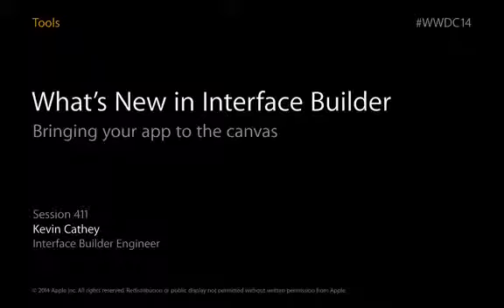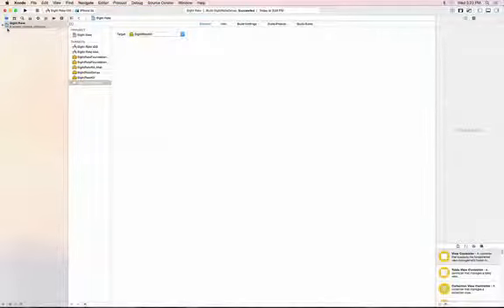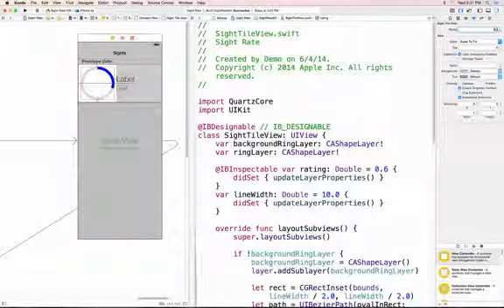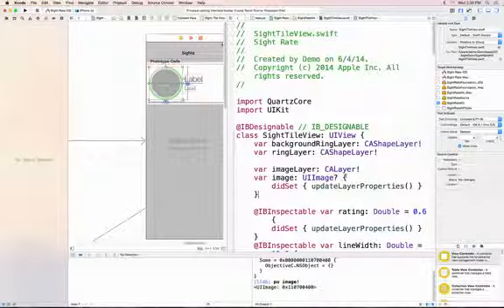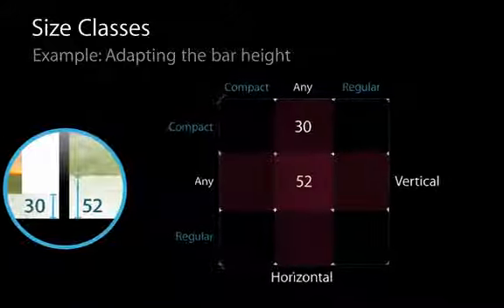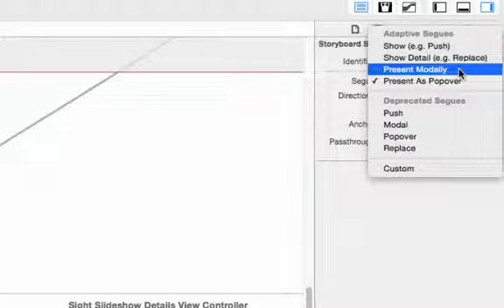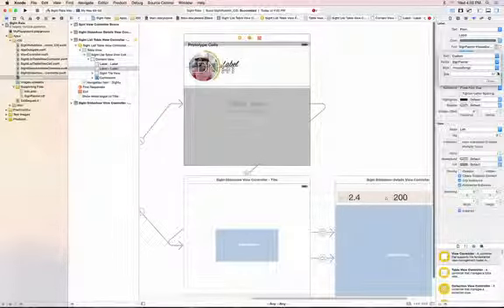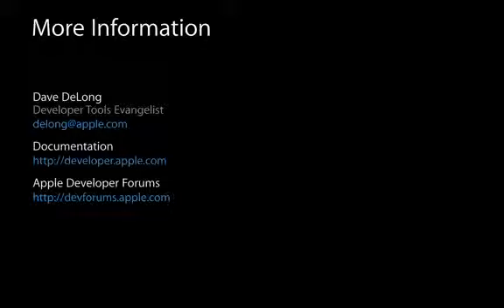411 sd whats new in interface builder